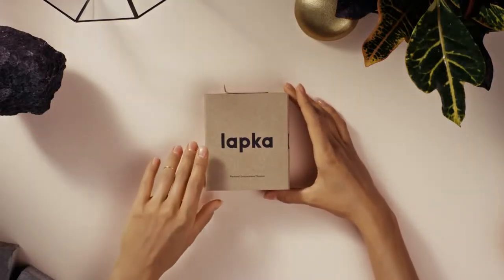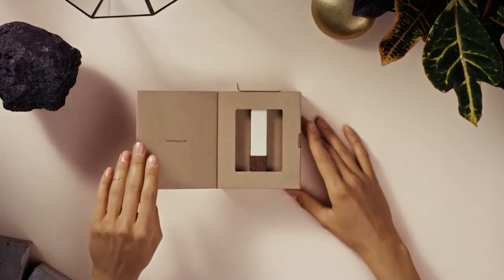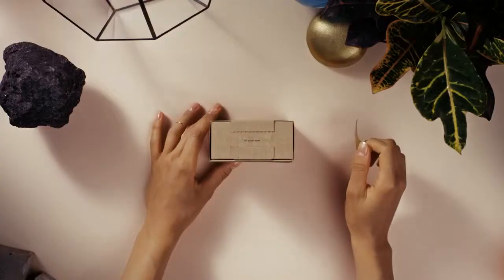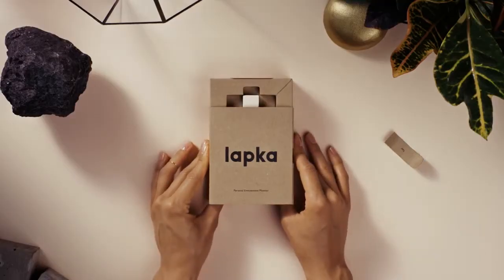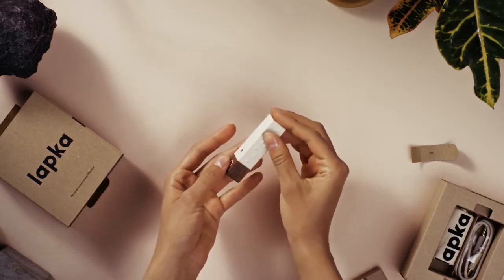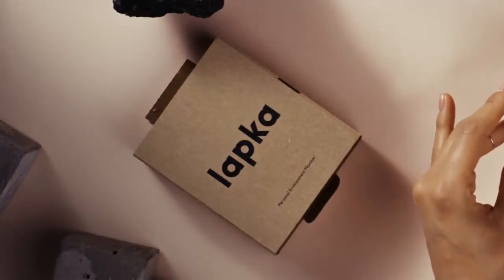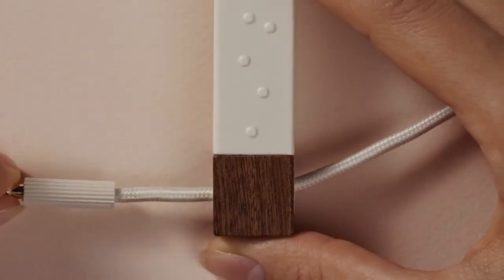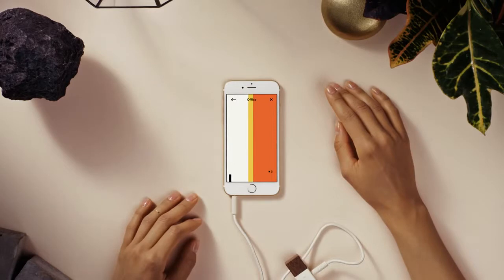Датчик Lapka Radiation радиация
Персональный датчик от Lapka подключается к iPhone, и позволяет узнать уровень радиации. Не требует настроек и специальных знаний. Удобное приложение включает и игровой момент — что придаёт дополнительный интерес процессу мониторинга среды и обмена данными с единомышленниками.